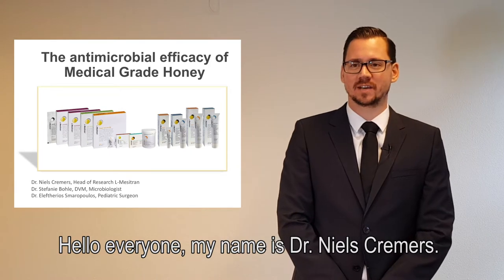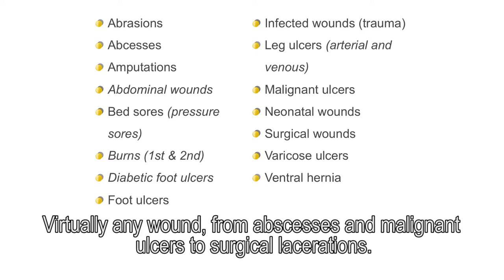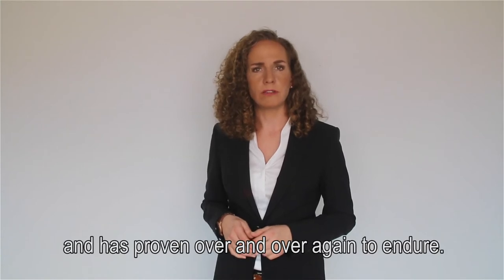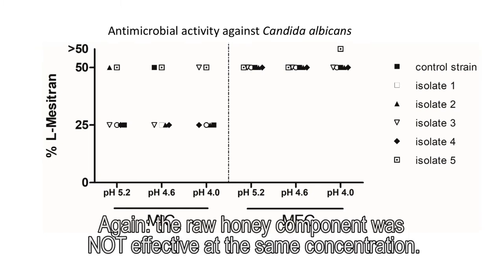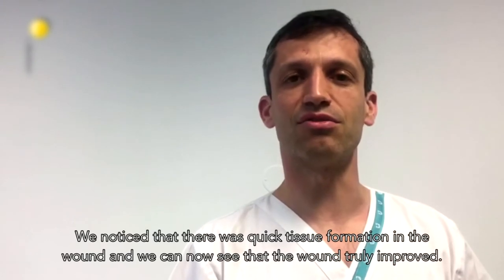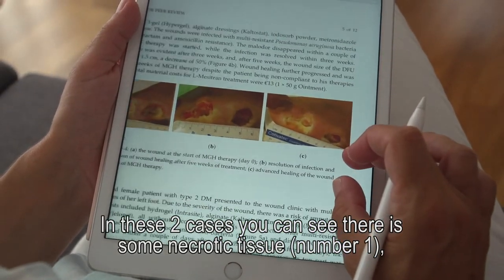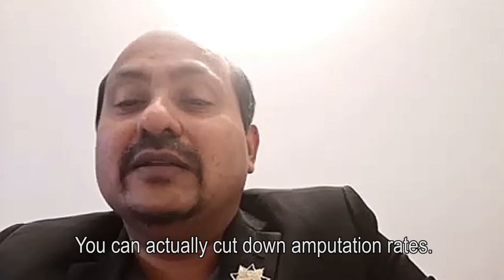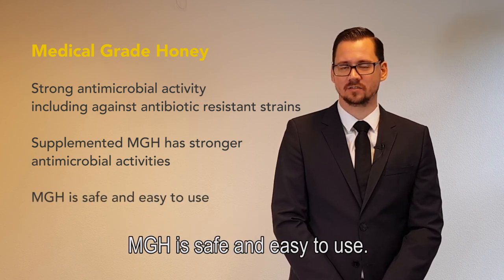'The Antimicrobial efficacy of Medical Grade Honey' Symposium EWMA 2020